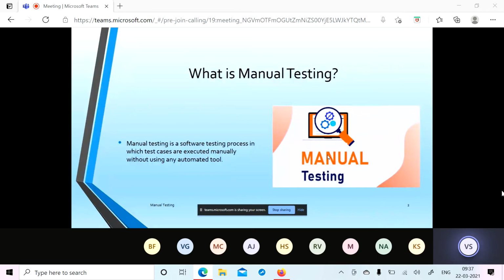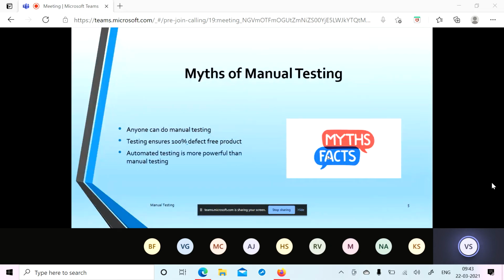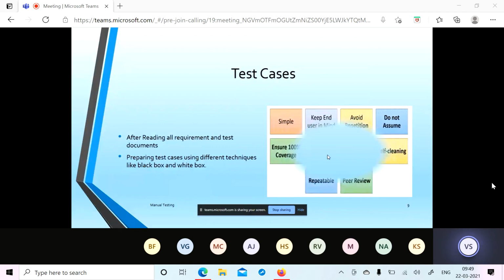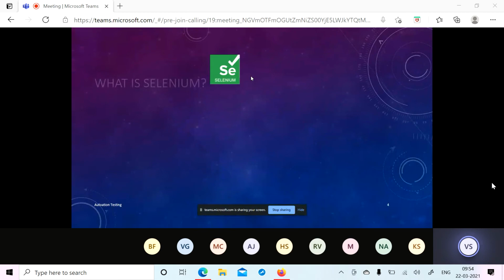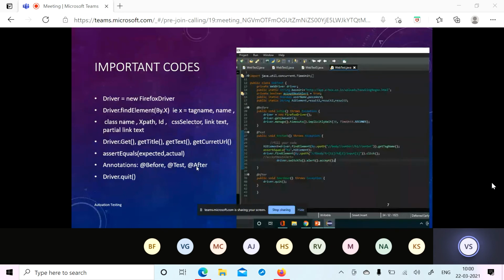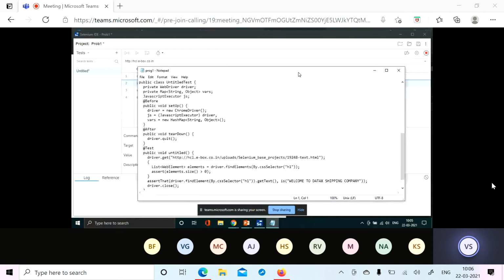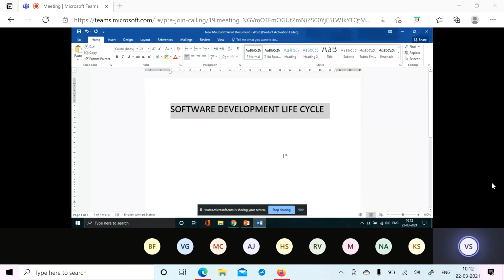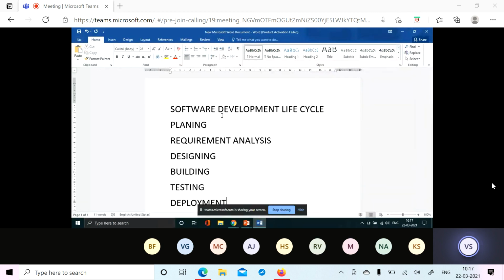Vishal@Presentaion Manual Testing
Manual Testing & Selenium End of the Session Presentation..